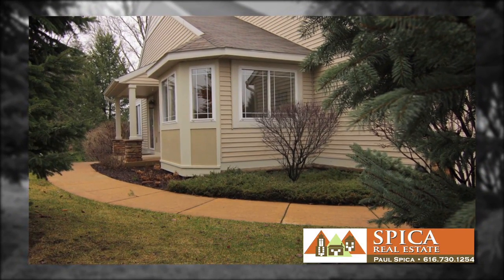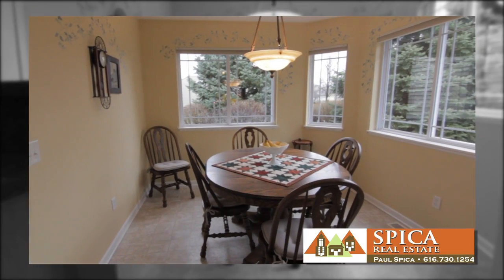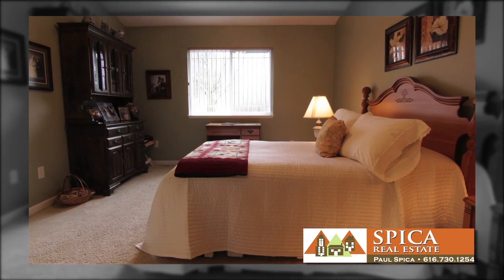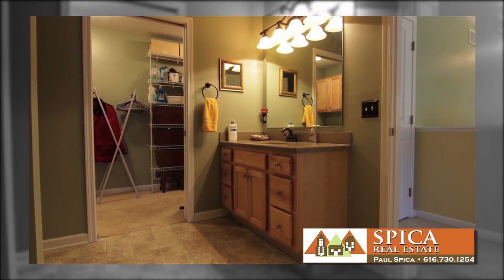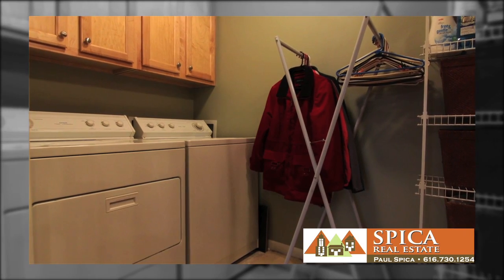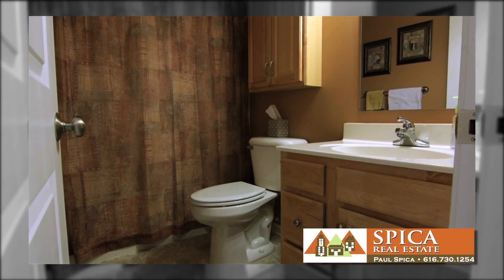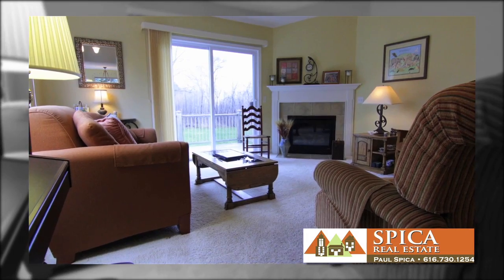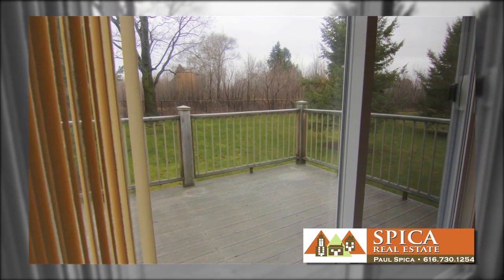7383 Cactus Cove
Enjoy maintenance free living in this wonderful condominium in the Commons of Sierrafield! All of the southern facing windows bath the entire condo in natural light!